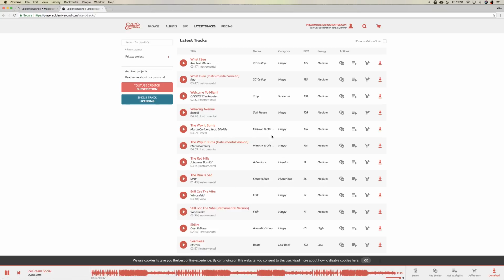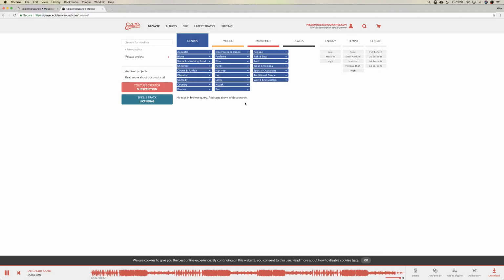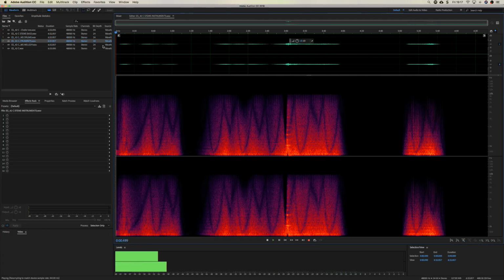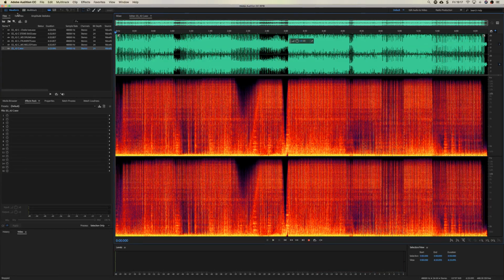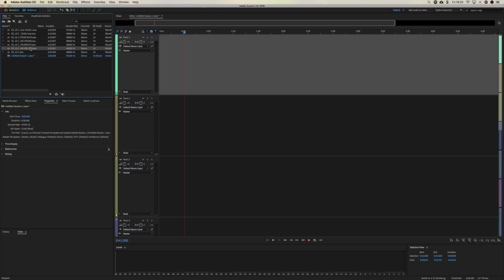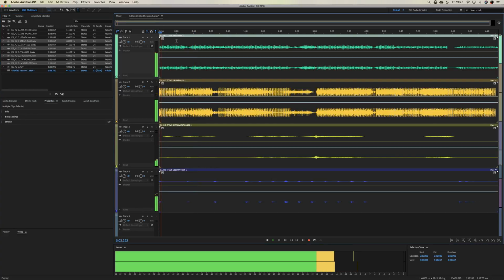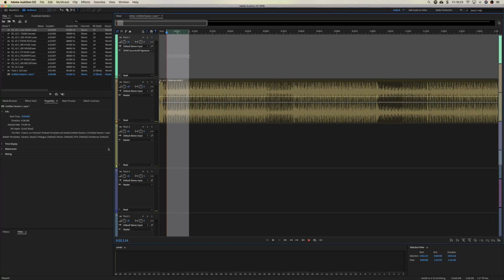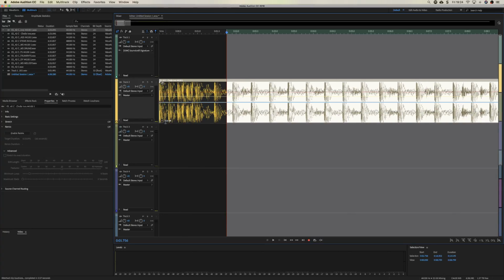MRC Live - Background Music for YouTube Videos